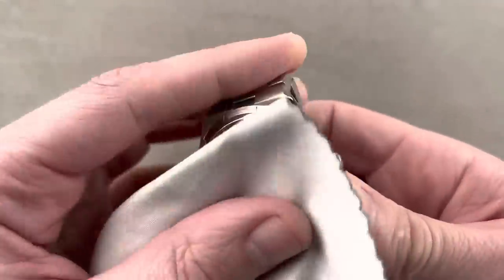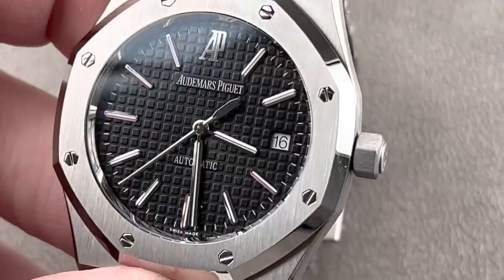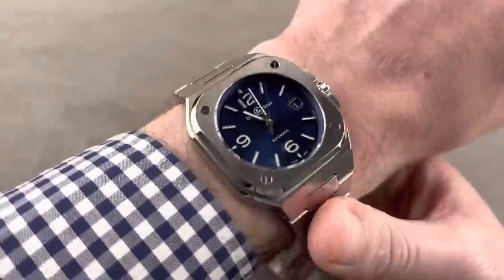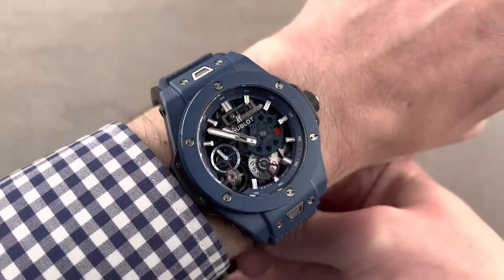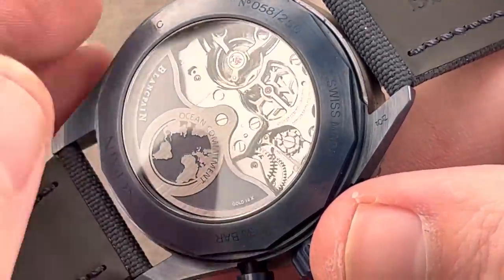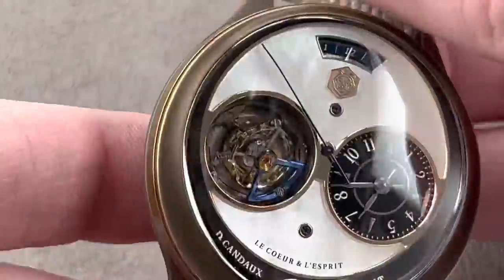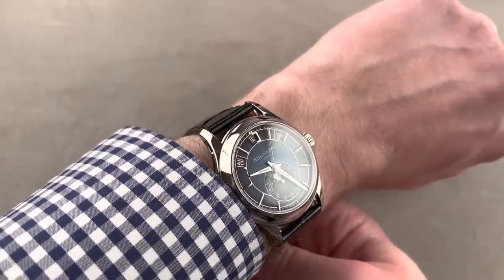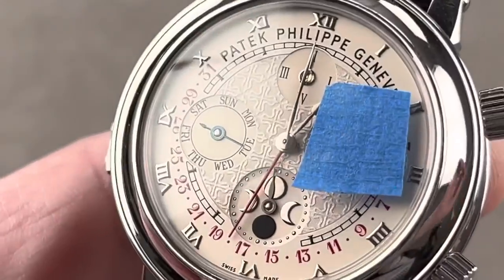Vacheron Constantin Overseas Automatic Review: The Best Luxury Sports Watch To Buy and Wear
The Vacheron Constantin Overseas is the best high luxury sports watch. Among steel integrated bracelet sports watches, Patek Philippe and Audemars Piguet might boast the most established name, but Vacheron is the watchmaker with the best product. At 41mm in stainless steel, the Overseas automatic 4500V/110A-B128 is a universally appealing wristwatch for men who value features and refinement over hype.

Vacheron Constantin launched its third generation Oveseas sports watch in 2016. Major upgrades over previous editions included display casebacks, manufacture movements, Geneva Hallmark signatures, and quick-release lugs.

The Overseas 4500V ships from the factory with two accessory straps; one is blue leather, and one is blue rubber. Along with the factory bracelet, these bands can be changed without tools using the clip-on lug fixture. Each link of the bracelet can be removed for precise sizing, and Vacheron includes half-links for greater sizing flexibility. Each side of the deployant clasp includes a 1.5mm micro-adjuster. Links on the bracelet are finished by hand to achieve a standard that is competitive with Patek Philippe, Audemars Piguet, A. Lange and Sohne, and luxury independent watchmakers such as Czapek and Moser.

This example of the Vacheron Overseas automatic includes a metallic blue dial. Not only is this dial variant the most popular, but it features the robust luminescence that is common to all standard Overseas watches. A “Maltese Cross” bezel surrounds the dial, and it shares the broader attention to detail that is lavished on every aspect of this case; metal finishing is superb, and the case itself bears the Poincon de Geneve.

Vacheron Constantin caliber 5100 powers the Overseas Self Winding. Unlike the previous two generations of the watch, which used Jaeger LeCoultre and Girard Perregaux movements, this current model Overseas uses a manufacture movement with a diameter of 30.6mm. This allows the movement to fill the watch’s sapphire display caseback two mainspring barrels provide 60 hours of power reserve, and the watch is adjusted in five positions for optimal timekeeping. This movement bears the Geneva seal attesting to its standard of precision and fine finish. A screw-down crown and secure caseback ensure 150 meters of water resistance. Vacheron employs a paramagnetic ring around the movement to achieve antimagnetic resistance of 25,000 amperes per meter.

• Audemars Piguet Royal Oak 15300ST.OO.1220ST.03 $59,995
o 39mm, stainless steel, black dial
• Audemars Piguet Royal Oak 5402 “Second A Series” $137,995
• Bell & Ross BR 05 BR05A-BLU-ST/SST blue dial, full bracelet $3,950
• Blancpain Fifty Fathoms Flyback Chronographe Ocean Commitment II $21,950
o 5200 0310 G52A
o Blue ceramic, dive watch, limited edition of 250
• David Candaux DC6 / 1740 Piece Unique
o Flying tourbillon, power reserve indicator, bronze case, mother of pearl dial
• Oris ProPilot X Calibre 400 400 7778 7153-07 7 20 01TLC $3,695
o Grey dial, titanium case and bracelet
• Patek Philippe Aquanaut 5168G-010 white gold, khaki green, 42.2mm
• Patek Philippe Calatrava 5296G-010 silver dial, white gold $33,450
• Patek Philippe 5205G-013 Annual Calendar white gold, blue gradient dial $68,950
• Patek Philippe 5002P-001 Sky Moon Tourbillon platinum, minute repeater
• Rolex Oyster Perpetual GMT Master 16700 Pepsi bezel $15,950
• Rolex Oyster Perpetual Day Date 128238 $82,950
o Rainbow sapphires, yellow gold, diamond dial, Rolex President bracelet
• Vacheron Constantin Overseas Self Winding 4500V/110A-B128 blue dial $62,950

00:00 Intro
00:36 Vacheron Constantin Overseas SKU: 4583084
04:08 Audemars Piguet Royal Oak SKU: 4606968
06:02 Audemars Piguet Royal Oak SKU: 4599940
08:22 Oris ProPilot X Calibre 400 SKU: 4653358
10:58 Bell & Ross BR 05 SKU: 4519674
12:32 Rolex Day-Date “Rainbow” 128238 SKU: 4614533
14:19 Hublot Big Bang Meca-10 Blue SKU: 4623997
17:18 Rolex GMT-Master 16700 SKU: 4569364
20:07 Blancpain Fifty Fathoms Bathyscaphe Chronograph SKU: 4565842
23:49 D.Candaux DC6 MOP Dial “Piece Unique” SKU: 4611257
28:44 Patek Philippe Aquanaut 5168G-010 SKU: 4643466
30:04 Patek Philippe Calatrava 5296G-010 SKU: 4662110
31:09 Patek Philippe Annual Calendar 5205G-013 SKU: 4636080
33:24 Patek Philippe Sky Moon Tourbillon 5002P-001 SKU:4622742